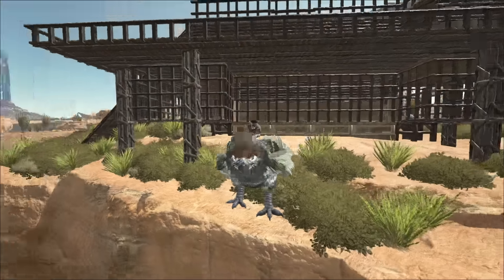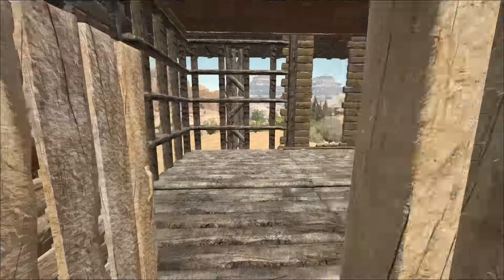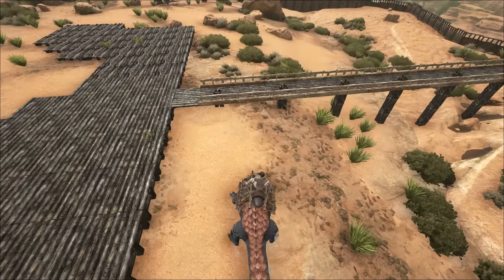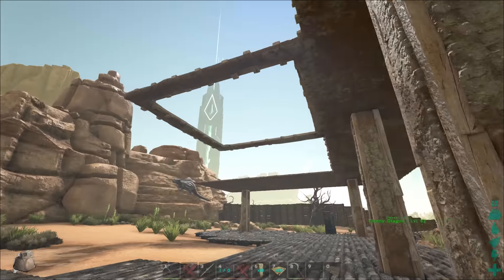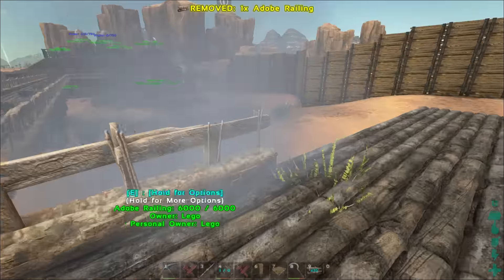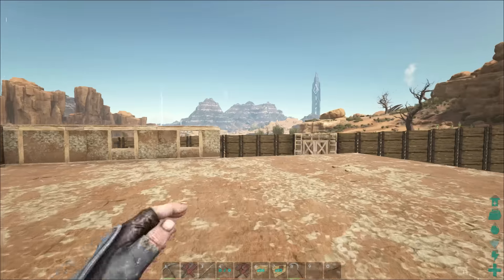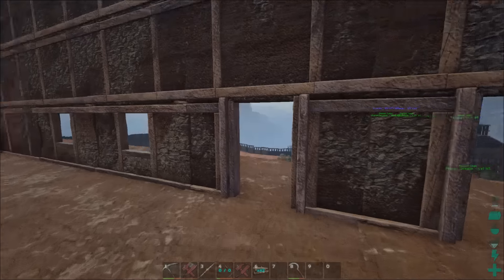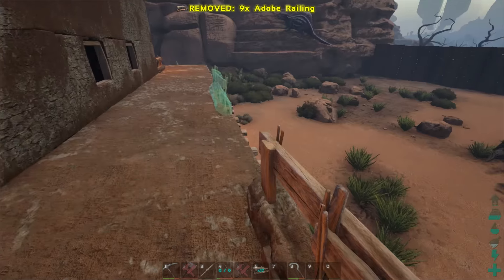ADOBE BUILD - ARK: SCORCHED EARTH - (E4)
Welcome to the GTJack3d Ark survival Series in Scorched Earth.  Today I will head out to tame one of these crazy Thorny Dragons, which shoot tranquilizing spikes when attacked.  During this tame I will also build up the desert clothing to help out in this wasteland.
Follow on Twitter for Updates!

Official discord for ARK and anything else you may want to chat about